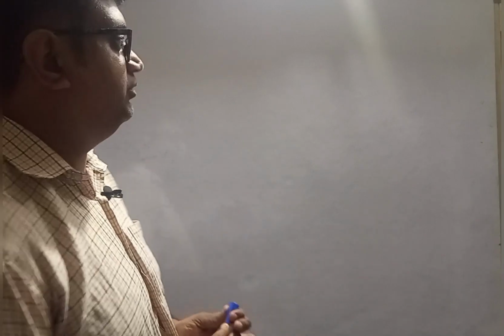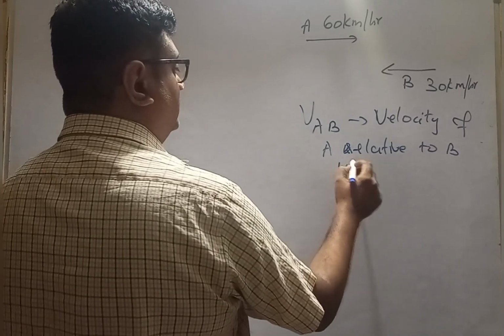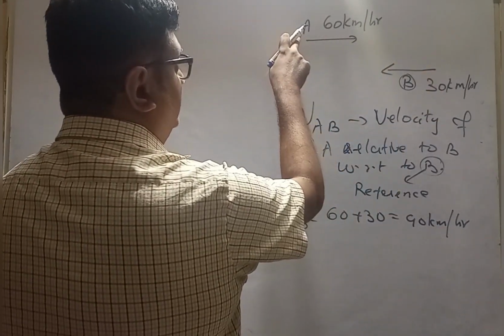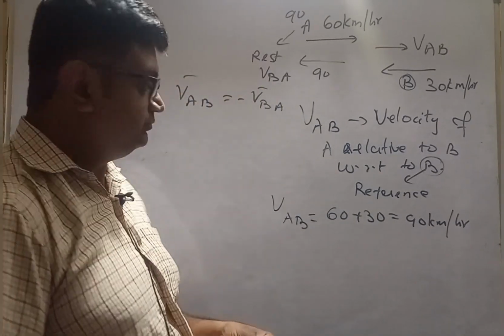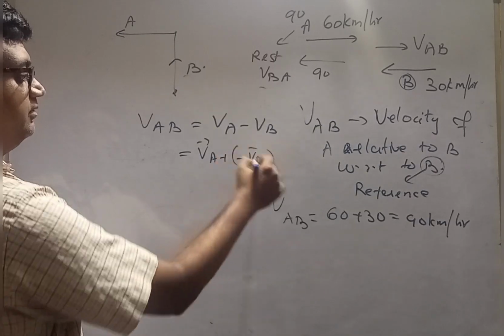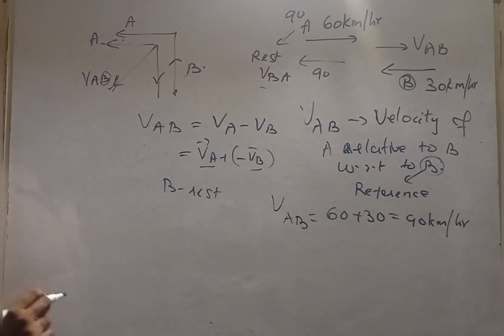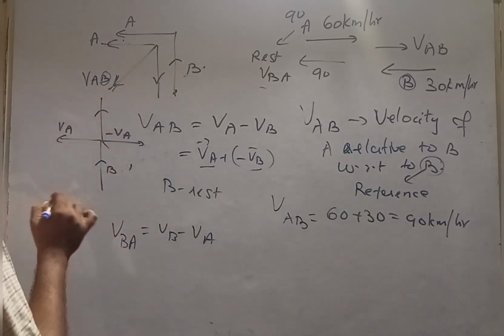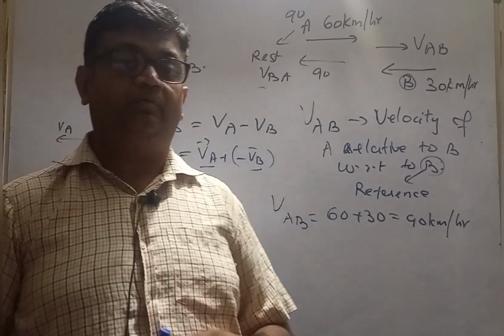Terrific Way To Understand Relative Velocity |Boost JEE Problems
What is relative velocity| How To Do Relative Velocity| Mistake Commited By Students

Your Queries-

relative velocity